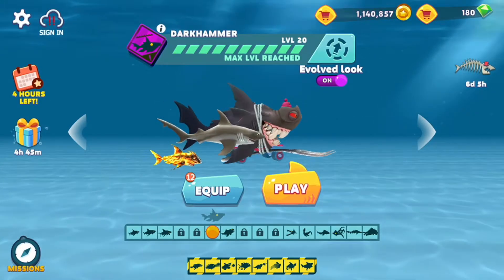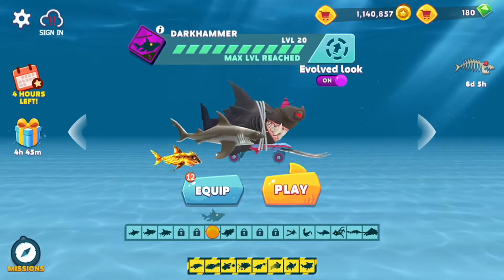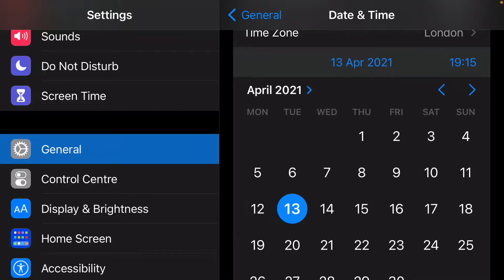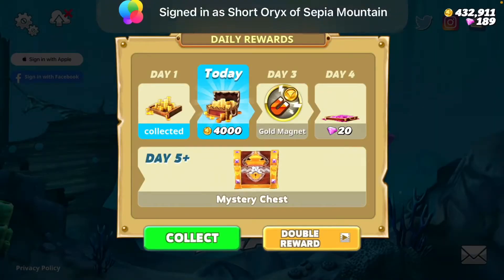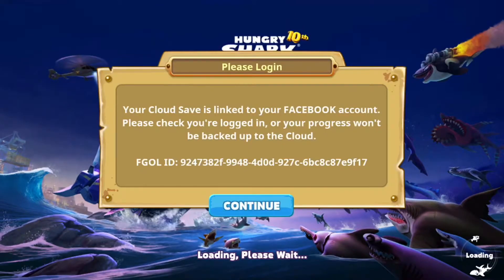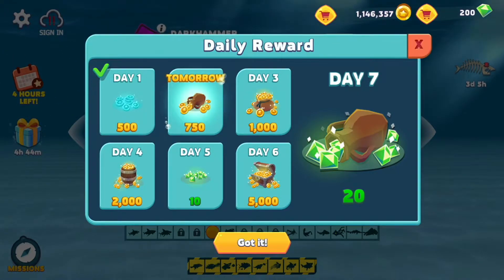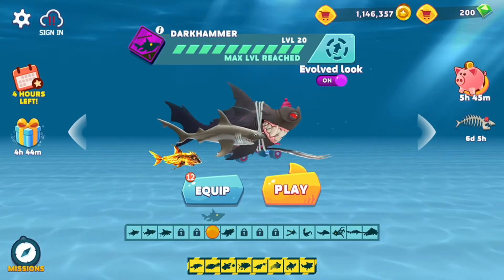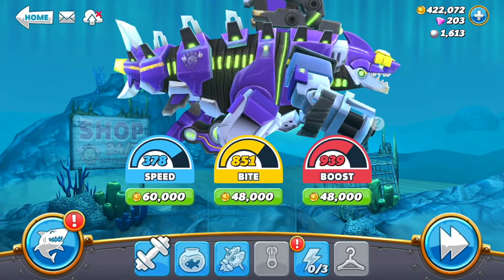HUNGRY SHARK EVOLUTION HACK! IT WORKS!! Hungry Shark Evolution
In todays, video we are going to play Hungry Shark Evolution and then getting gems and coins to show you how much you would need and this stuff is not clickbait so the way of how you can get as many gems and coins as you need is to do the following steps in the video. But a quick disclaimer, all of the things that I am doing in this video is not worth any time. It was just a way of how you can get gems so if you want to see more gem collecting videos. By the way I have read the comments from the previous Hungry shark evolution hack and they told me to use INJAPP!!! So if you want to see me do a video where I use INJAPP as a hack to get unlimited gems make SURE YOU SMASH THE LIKE BUTTON AS HARD AS POSSIBLE AND ALSO HIT SUBSCRIBE SO THEN I CAN MAKE MORE VIDEOS LIKE THIS!!! DO IT IF YOU WANT TO SEE THESE VIDEOS!

 Socials